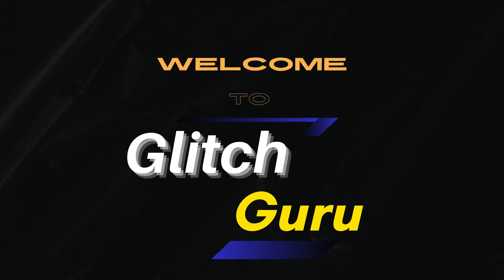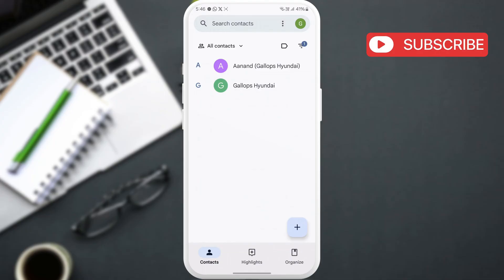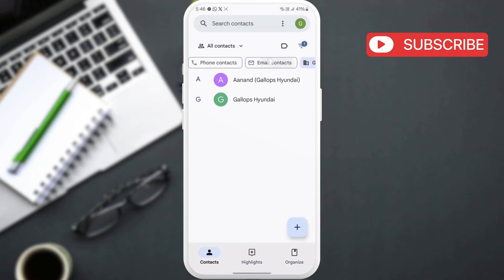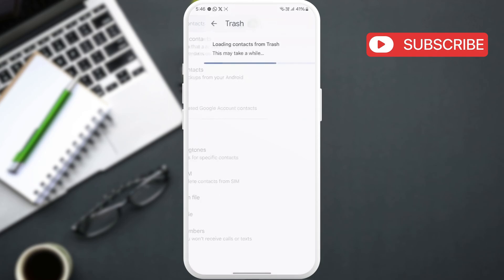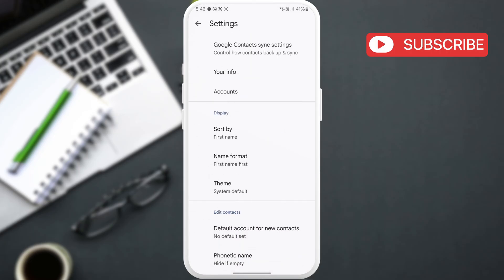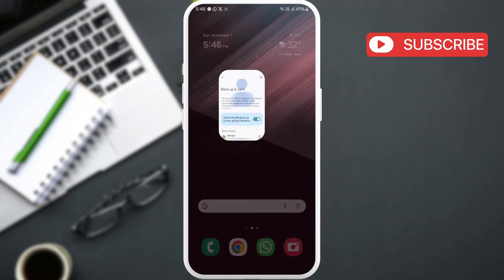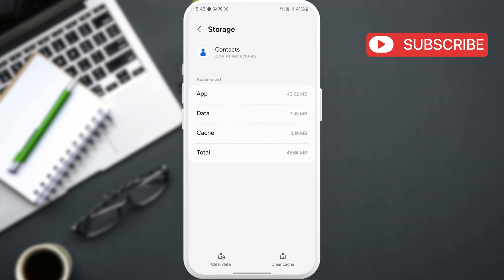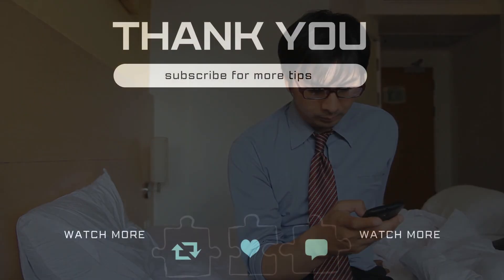Fix Contacts Not Showing on Android | Contacts Missing or Disappeared From Phone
If you can't find some or all of your contacts on your Android phone, this video will show you how to fix it.

00:00 Introduction
00:08 Remove Filters From the Contacts App
00:26 Restore Missing Contacts on Android
00:37 Re-Sync Contacts on Android
00:52 Clear Contacts App Cache

restore contacts android
Why Is my phone not showing contact names Android
Google Contacts
Saved contacts not showing up on Android when calling
Contacts not showing on android samsung
Google contacts not showing in Android phone
Gmail contacts not showing in phone
Why my contacts are not showing in Samsung phone
how to restore contacts on android
google contacts restore android
lost contacts on android
why are some of my contacts missing
saved contacts not showing up on android
samsung contacts not showing
why have my contacts disappeared from my android phone
whatsapp android contacts not showing
all contacts not showing in android
android contacts not showing whatsapp
I lost my contacts on my android phone
contacts missing android
android contact disappeared
android my contacts disappeared
my contacts disappeared android
my contacts disappeared from my android
contacts are missing in android
recover lost contacts on android phone
android phone lost contacts
lost contacts in android phone
find lost contacts on android
i lost all my contacts on my android phone
missing contacts android
missing contacts on android
android phone lost all contacts
lost all my contacts on android phone
all my contacts disappeared android
all of my contacts disappeared from my android
contacts app disappeared android